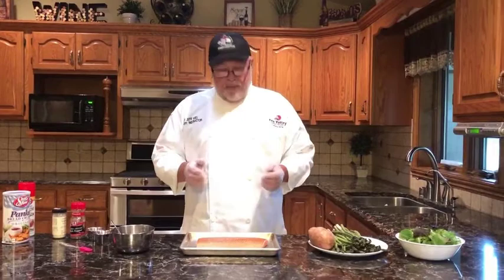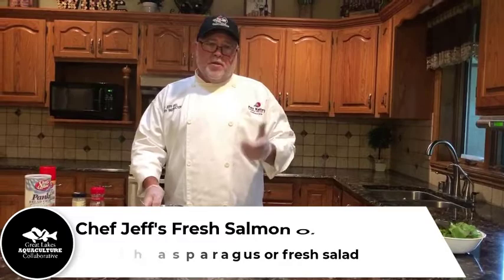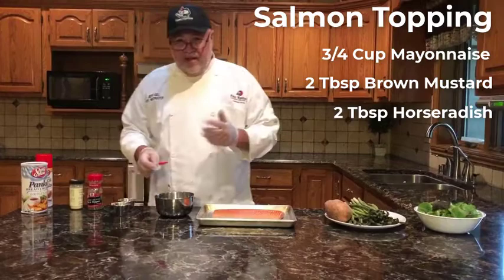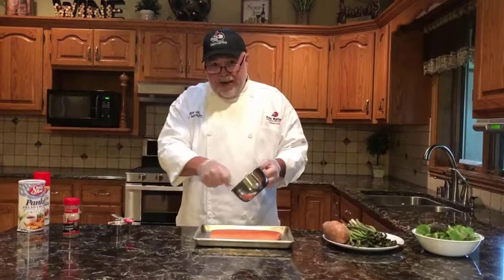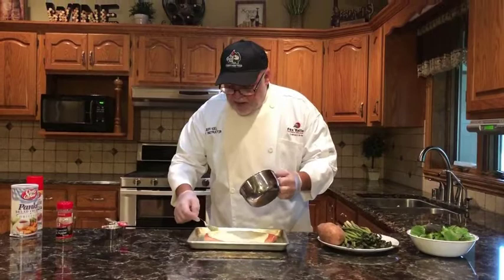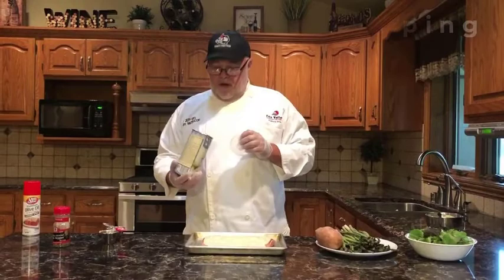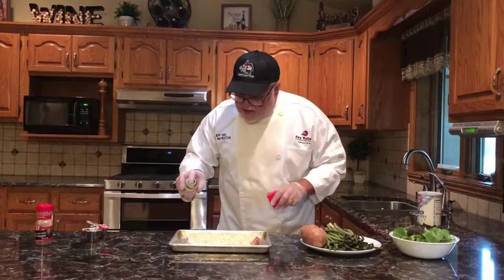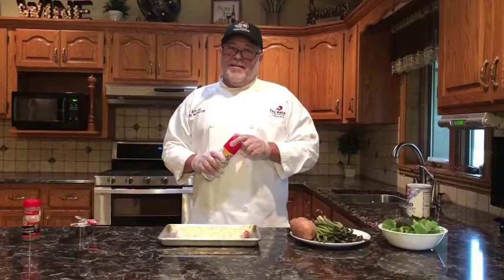Chef Jeff's Old World Style Salmon Cooking Demonstration: Great Lakes Aquaculture Day 2020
Career Chef, Jeff Igel, shares with us a series of recipes on cooking with Atlantic Salmon from WI aquaponics farm Superior Fresh. In this video Jeff shares his wonderful recipe Old World Style Salmon.

This video was produced for the Great Lakes Aquaculture Day as part of the Great Lakes Aquaculture Collaborative, project funded by the National Oceanic Atmospheric Administration (NOAA).